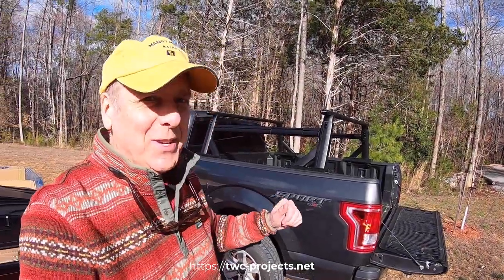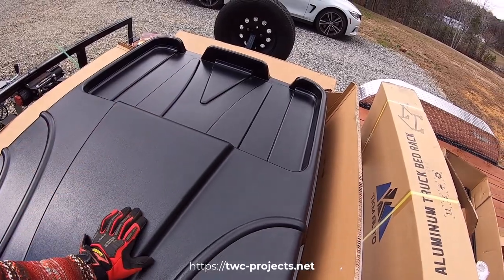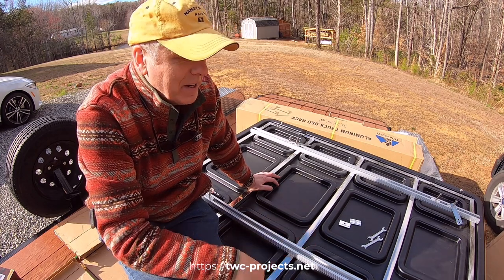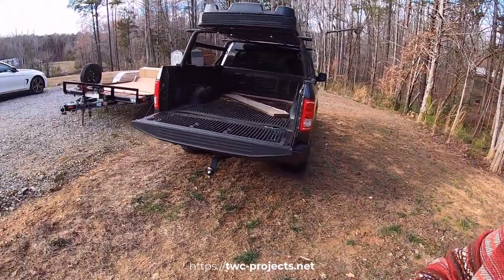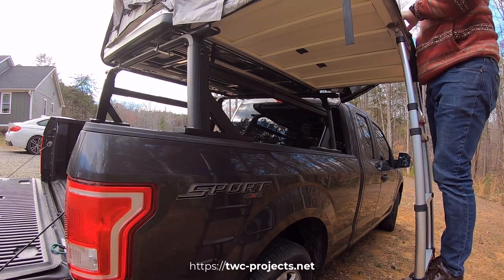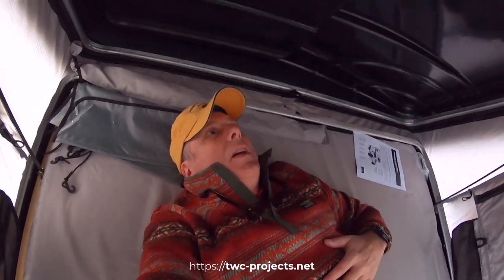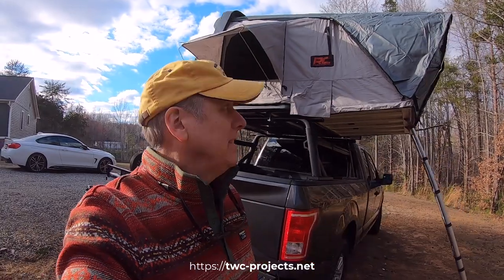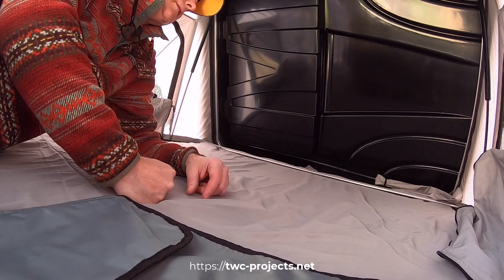105-Rough Country Hard Shell Roof Top Tent Install &1st Impression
In this video I unbox and install the Rough Country (RC) Hard Shell Roof Top Tent on the TKMAUTO Universal Truck Bed Rack that I just installed on my 2015 Ford F150 Sport 4x4.

For more details about tools and equipment shown on this channel, along with other valuable resources, visit my -- BE SURE TO VISIT MY AMAZON STORE AND RESOURCES PAGE ON THIS WEBSITE.